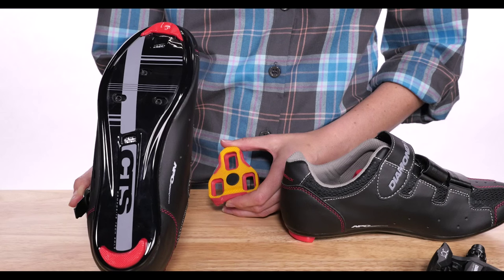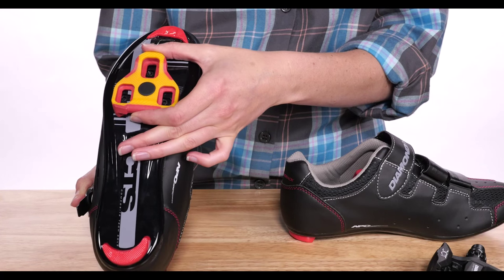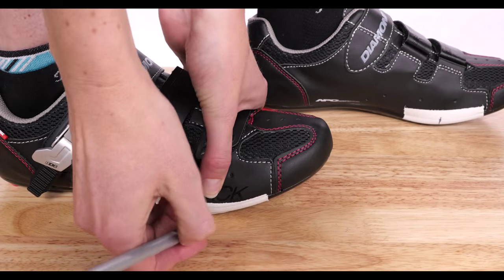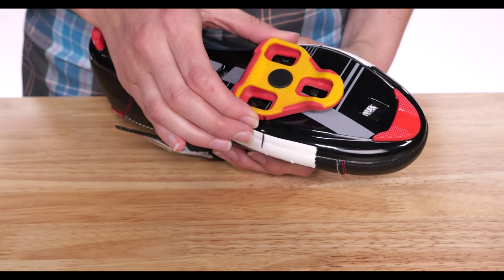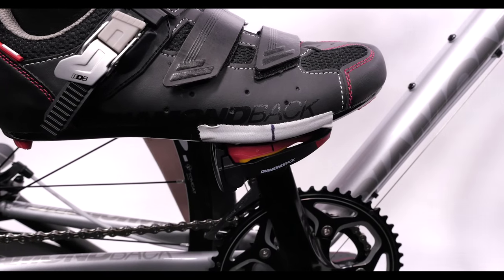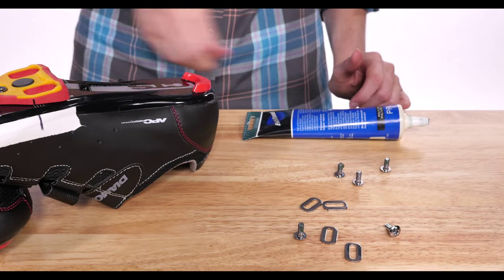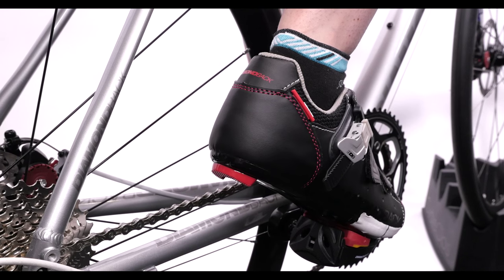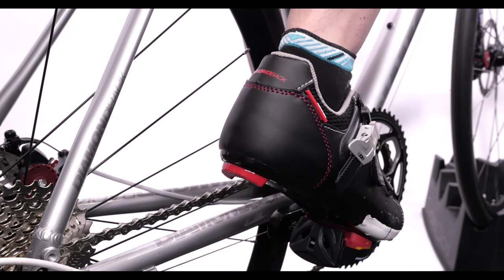Road bike Cleat, Install & Position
Whether you’re a complete newcomer or an old veteran, investing in some cycling shoes and cleats is a great way to increase your efficiency and comfort. Properly installed, you’ll be able to pedal more easily and for longer stretches.